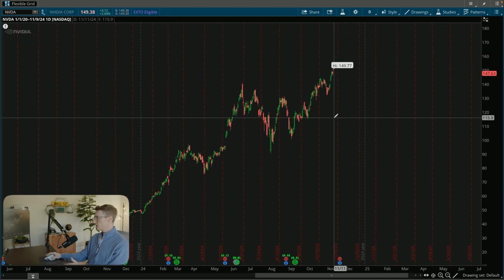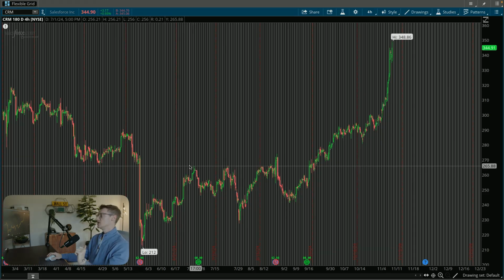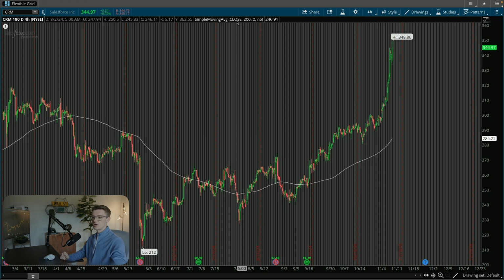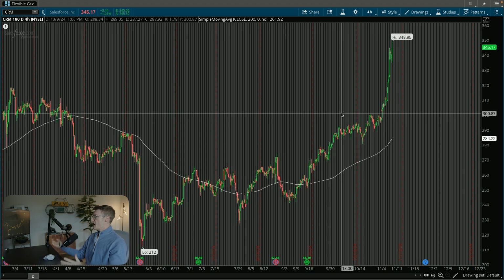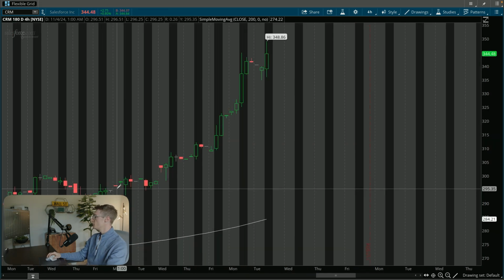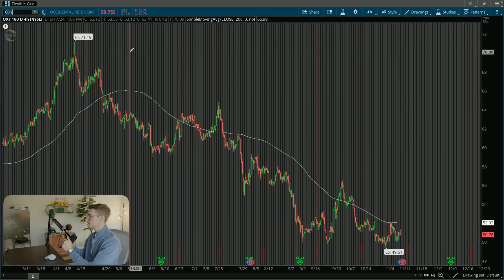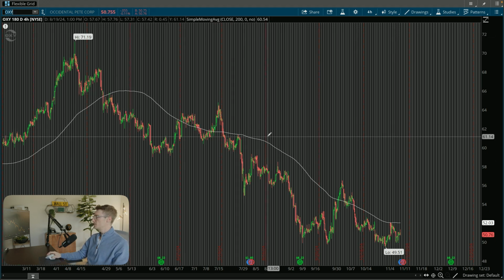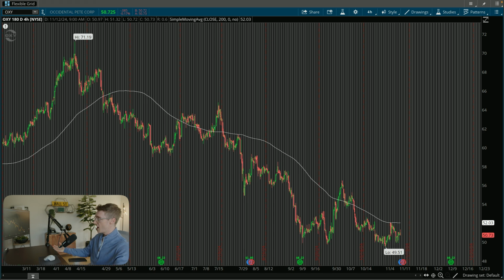How to Identify Trends in Markets (never guess again)